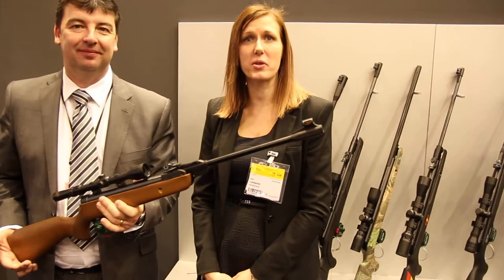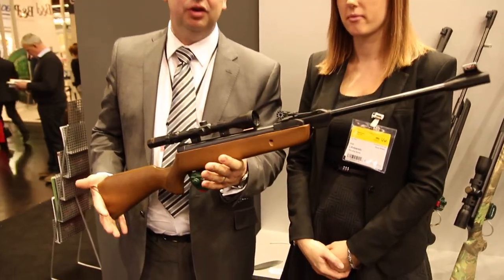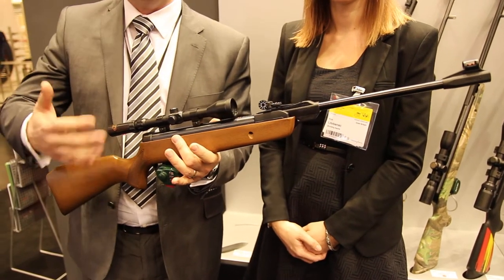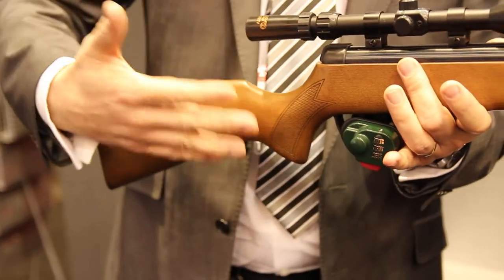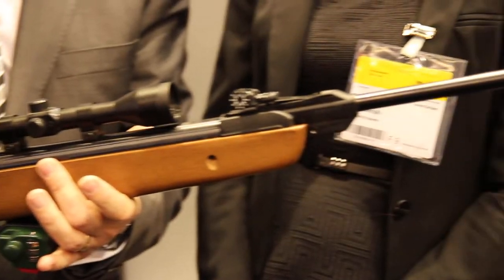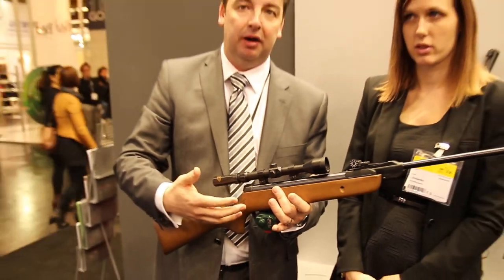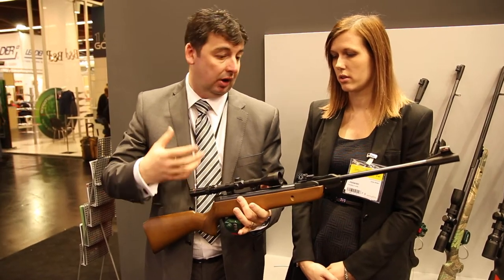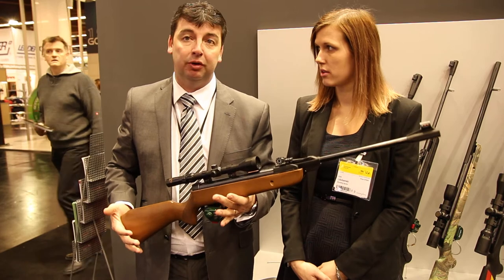IWA 2014 - New BSA break-barrel junior air rifle & Gamo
BSA junior air rifle. BSA break barrel junior. Junior break barrel air rifle.

We look at the new BSA break-barrel air rifle aimed at the junior market